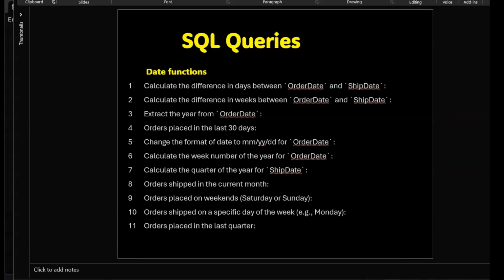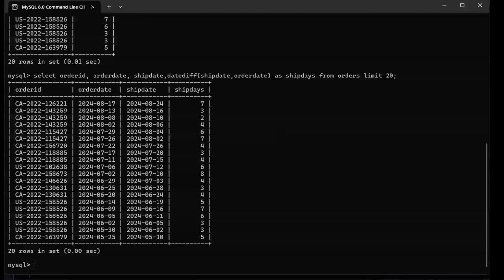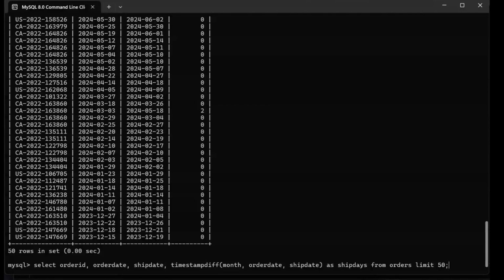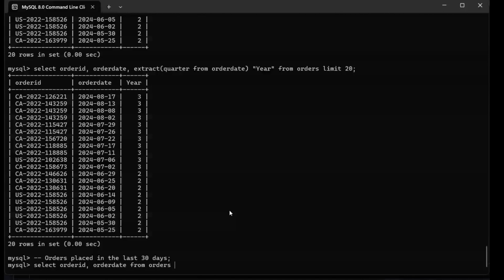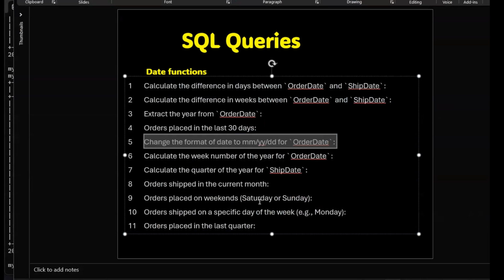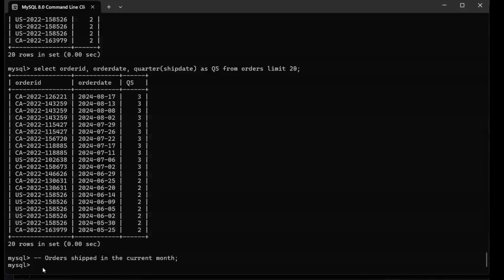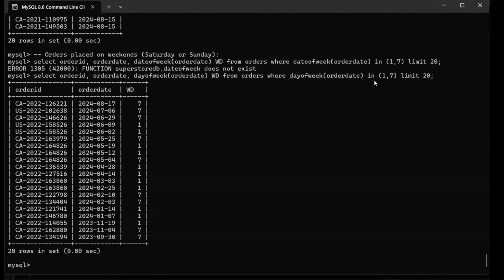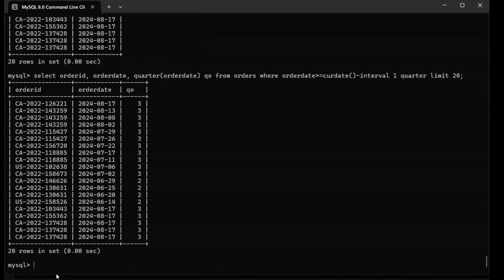SQL Queries on Date Functions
Date Functions in SQL
Datediff, Extract, dayofweek,quarter, date_format, current month